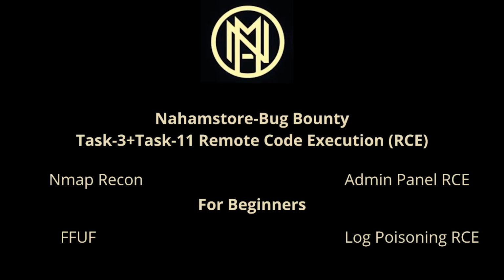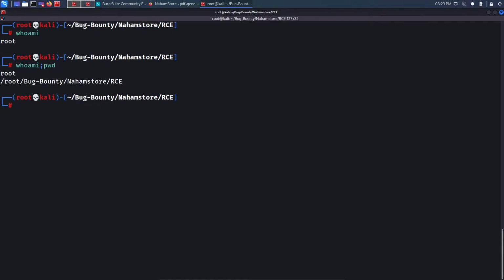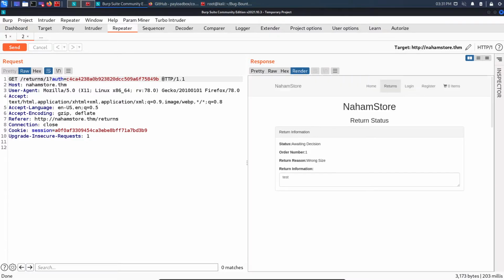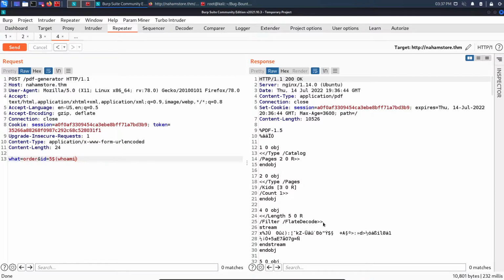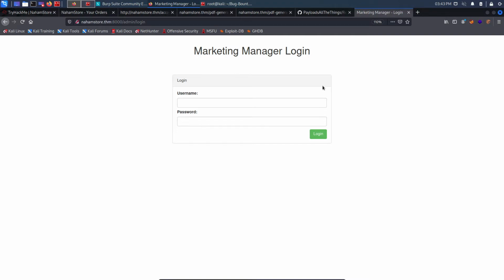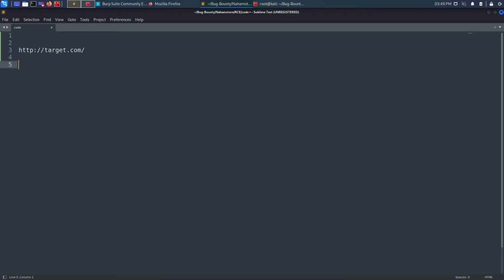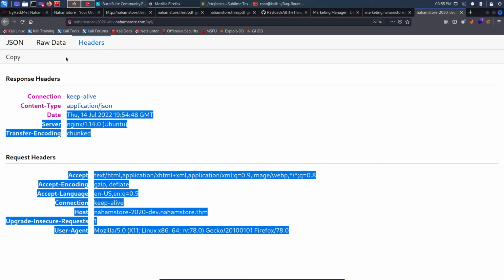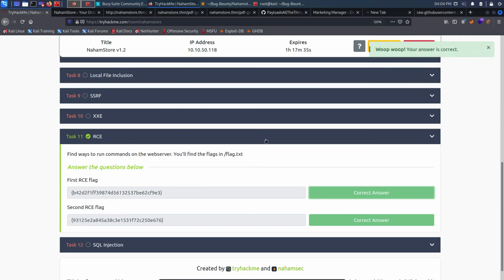TryHackMe-Nahamstore Remote Code Execution+ Recon (Task3+11)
00:00-Intro
02:20-Setting Burpsuite Scope and analyzing the Web Application
05:46-Trying to Explain Remote Code execution vulnerability
07:30-Testing q parameter for remote code execution
08:30-Looking for payloads on payloadallthethings and GitHub for beginners
10:23-Using Intruder to test for RCE from the payloads we got
11:35-Inline bash to check for rce
12:23-Analyzing all requests and testing for RCE
17:47-Found hidden parameters testing for RCE
18:37-Testing for Blind RCE
19:42-Starting Nmap Scan to Check the technology for the web app and server
21:20-Trying PHP payload for Reverse shell
22:55-Found the First Flag
23:48-Trying to test web server running on port 8000
23:50-FFUF to fuzz for directories and files on port 8000
24:29-Found Admin panel logging in as default credentials and testing for RCE
29:46-Explaining Live RCE example for one bug bounty Program
34:01-Getting back to Reverse shell and enumerating the system and solving task 3
35:49-Found the domain now fuzzing it and getting information of users
40:09-Getting reverse shell from the second RCE as well and getting the flag
and solving all answers and completing the tasks